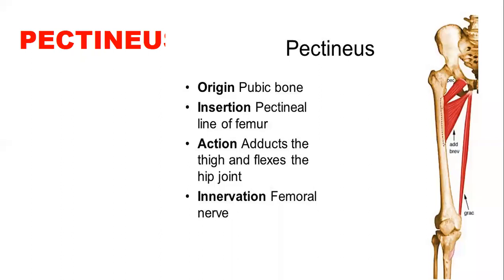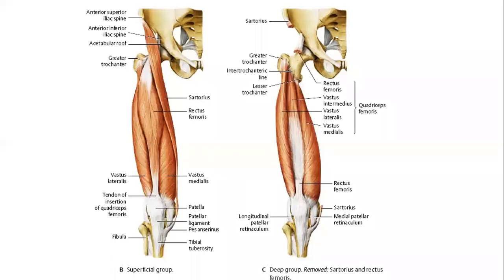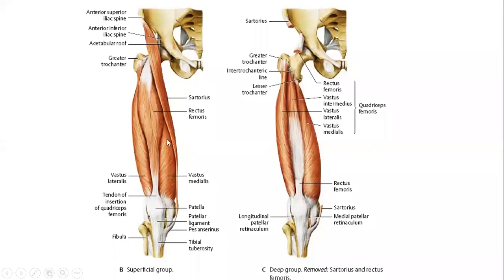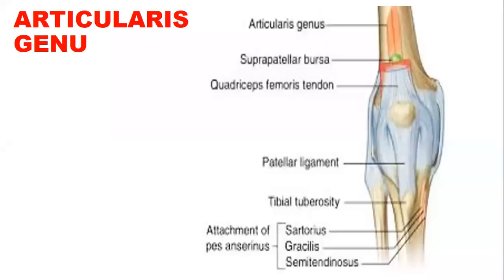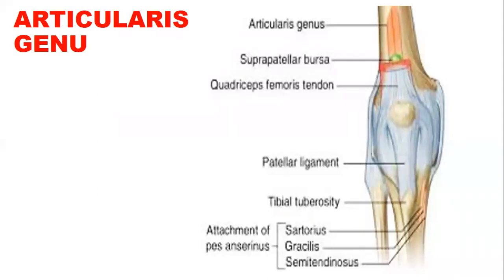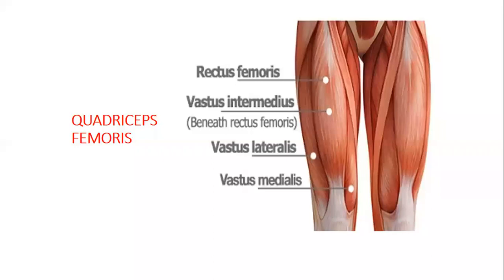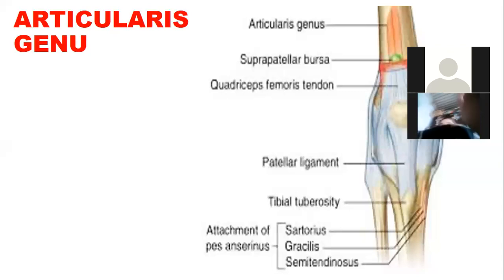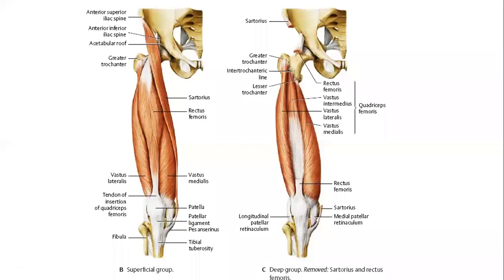Front of Thigh Par-2 By Prof. Dr Abdul Hafeez Dall ( Anatomy ) held on 7th July 2020